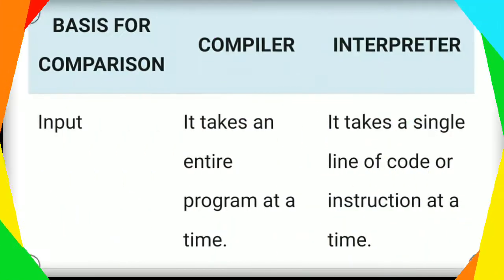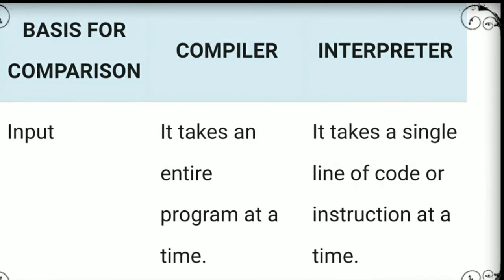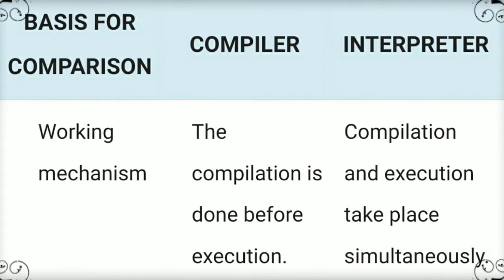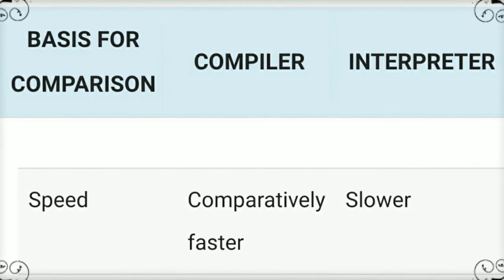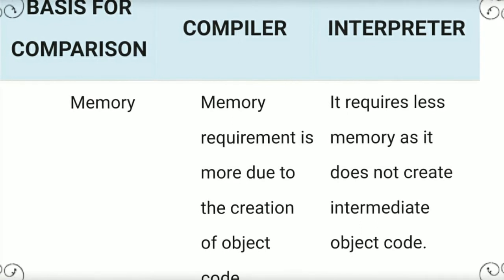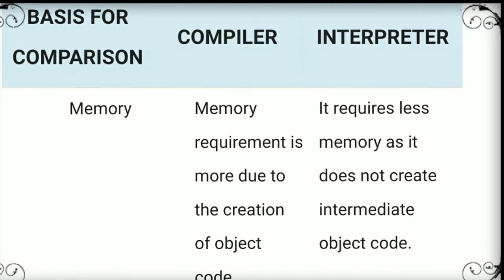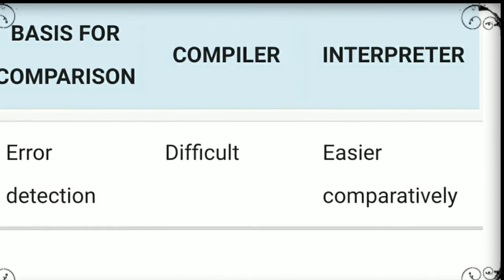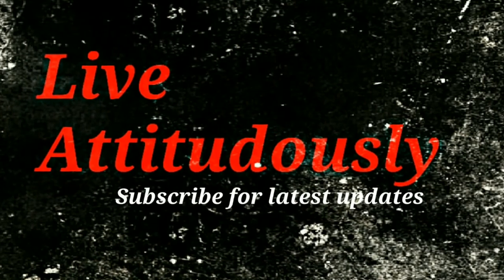Differences between Compiler and Interpreter | compiler vs interpreter | which is best comp or int?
In this video the differences between the compiler and the interpreter is clearly explained